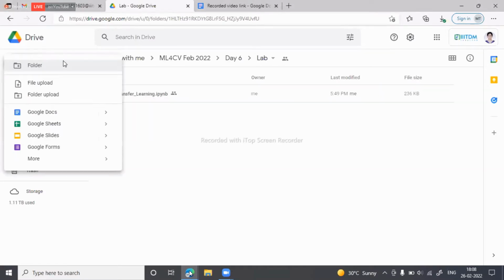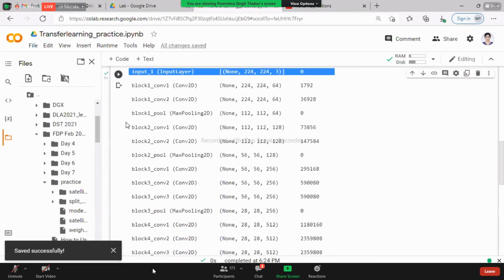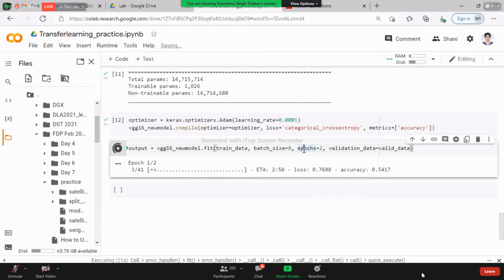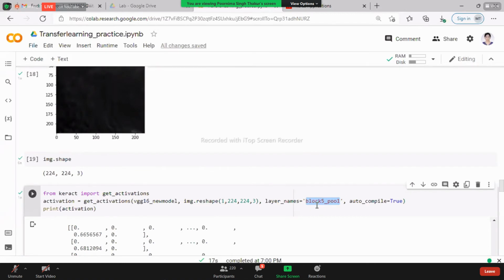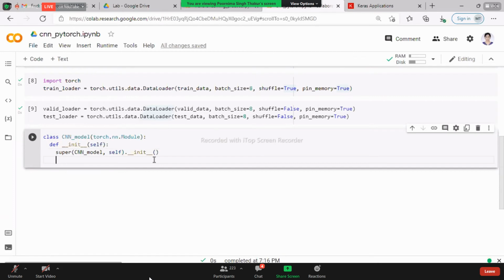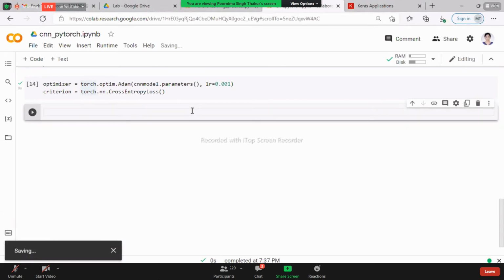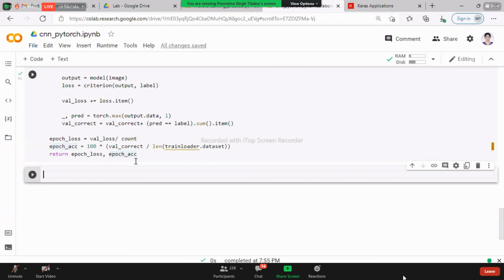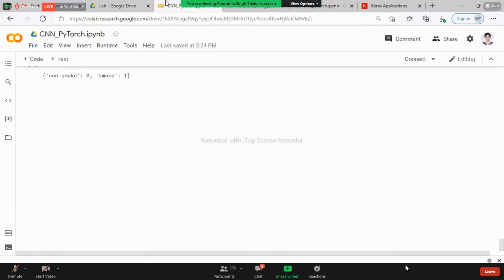Transfer learning with Keras and CNN with pytorch[0h to 1h transfer learning and 1h to 2h CNN]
Transfer learning
python